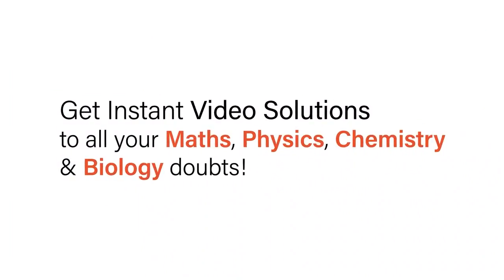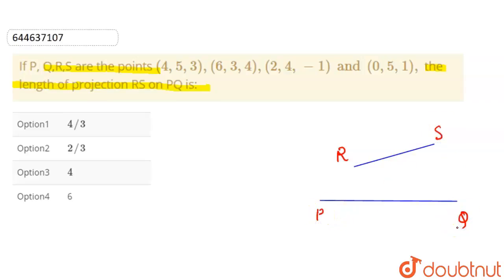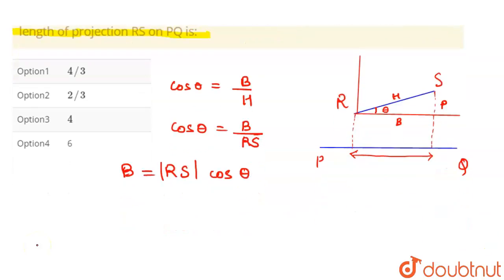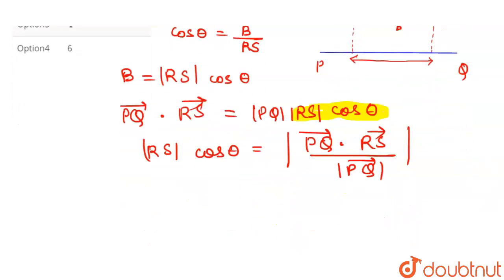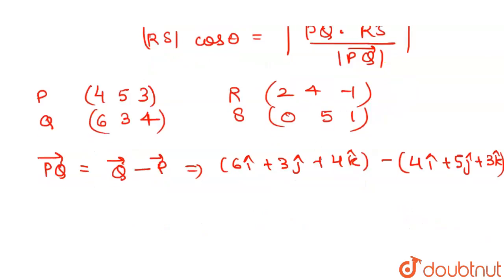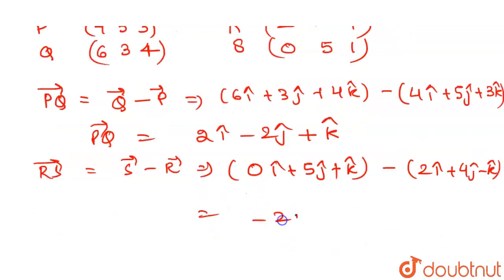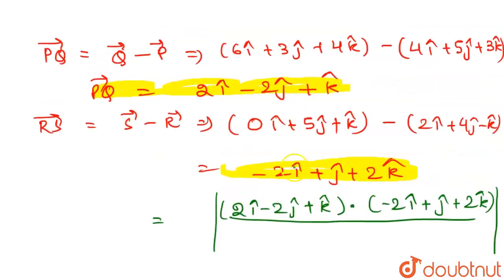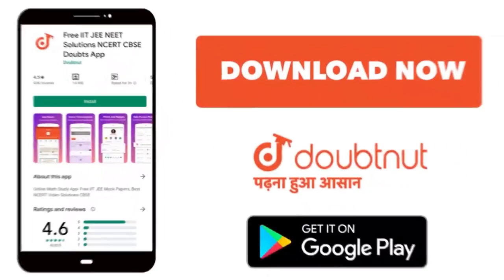If P, Q,R,S are the points (4,5,3) ,(6,3,4),(2,4,-1)and (0,5,1), the length of projection RS on ...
If P, Q,R,S are the points (4,5,3) ,(6,3,4),(2,4,-1)and (0,5,1), the length of projection RS on PQ is:
Class: 12
Subject: MATHS
Chapter: THREE DIMENSIONAL GEOMETRY
Board:IIT JEE

👉 Have Any Query? Ask Us.